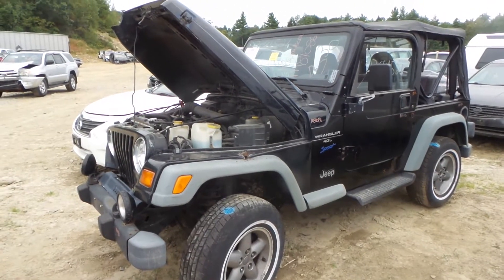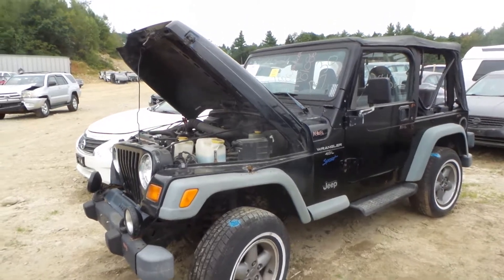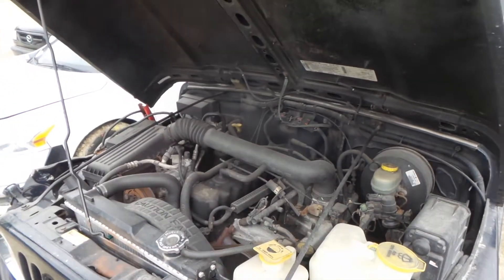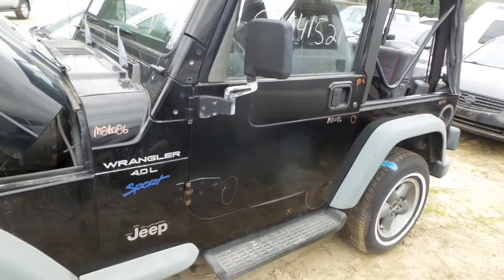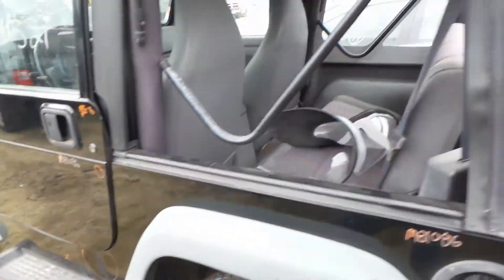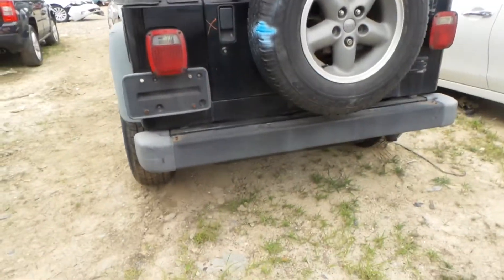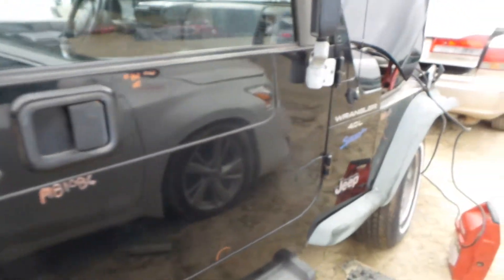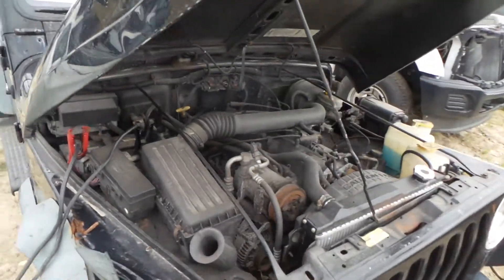Parting Out 1998 Jeep Wrangler | Stock # M81086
New England Auto and Truck Recyclers is parting out a 1998 Jeep Wrangler.